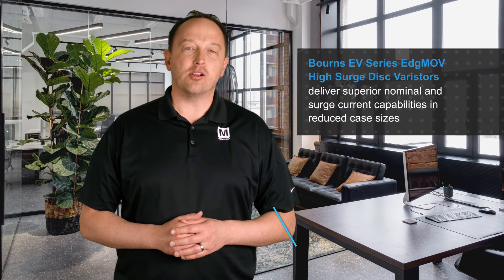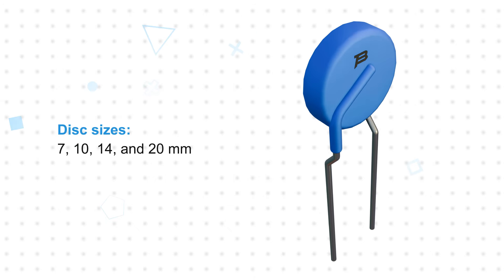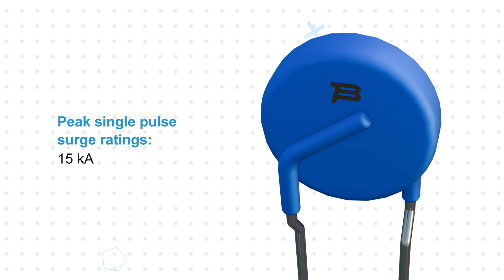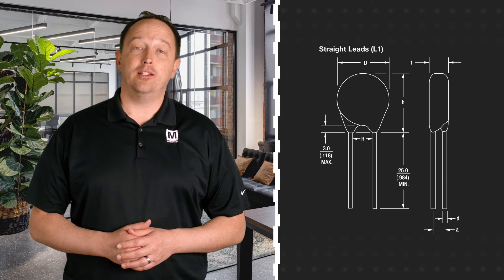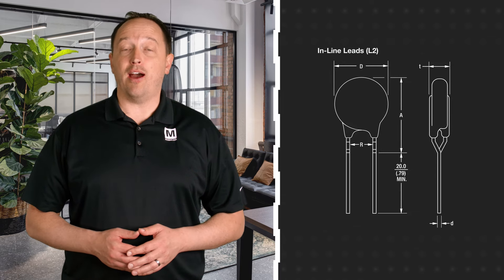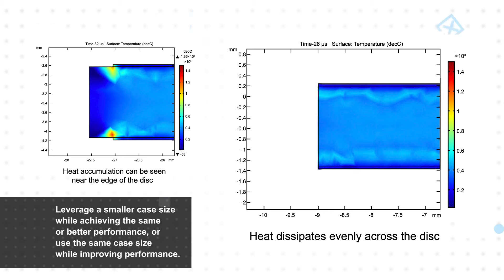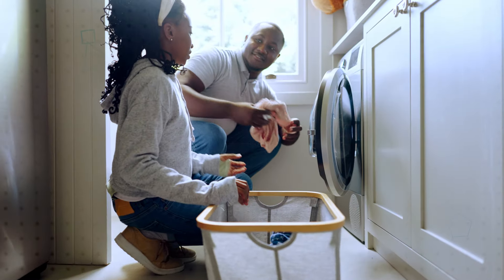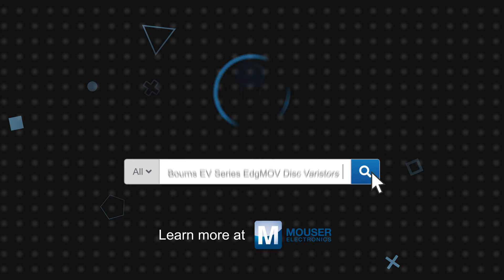Bourns EV Series EdgMOV™ High Surge Disc Varistors: 3 for 3 | Mouser Electronics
Bourns EV Series EdgMOV™ High Surge Disc Varistors deliver superior nominal and surge current capabilities in reduced case sizes. The series is available in 7mm, 10mm, 14mm, and 20mm model sizes with nominal surge ratings of 1.5kA, 3kA, 5kA, and 8kA, respectively.